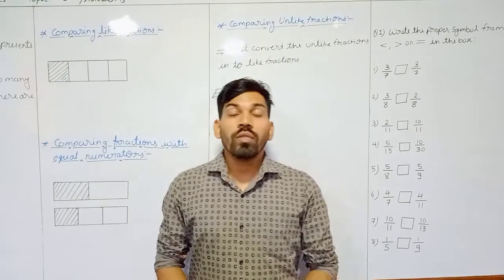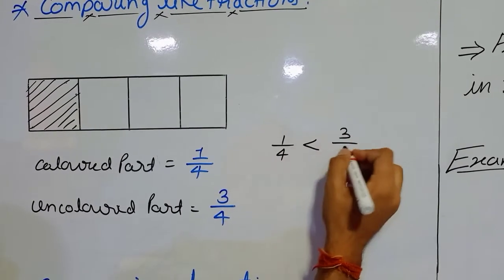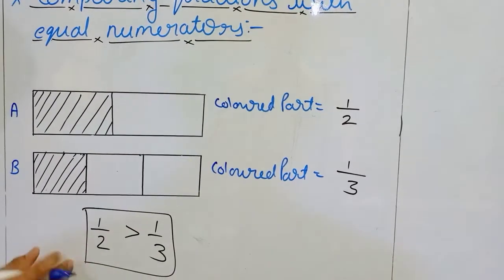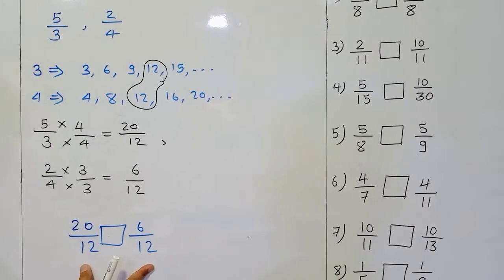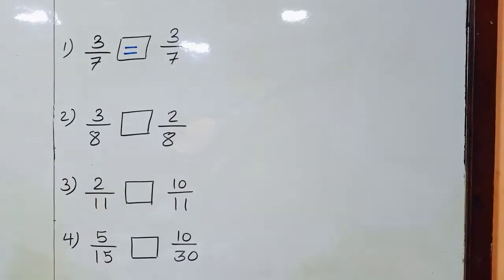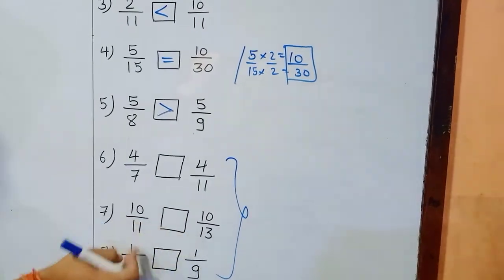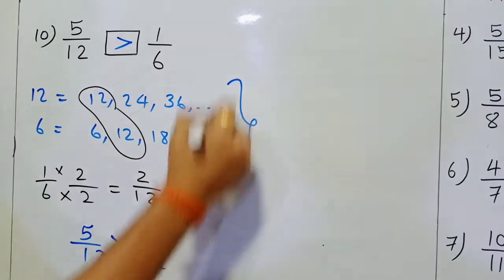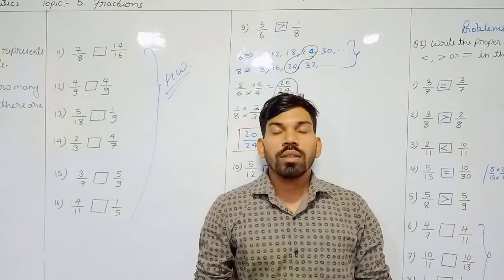STD : 5th, Mathematics, Chapter - 5, Fractions, Part - 4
Problem Set 19 has been explained and solved by Shri Raj Sir.